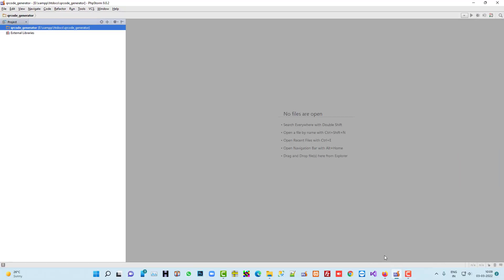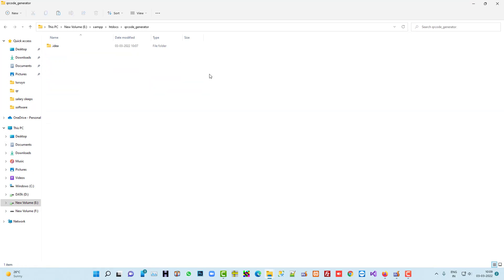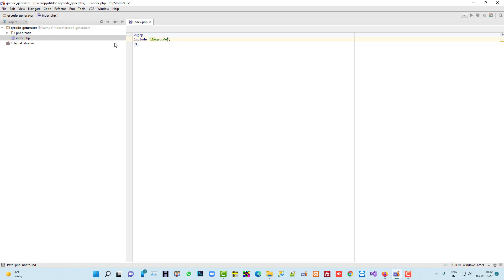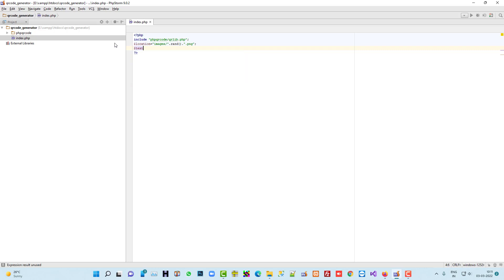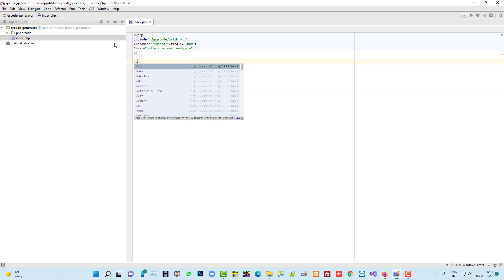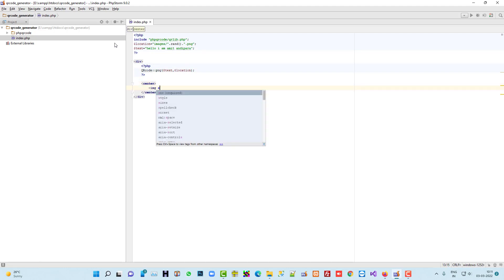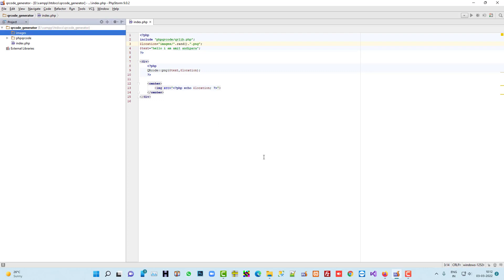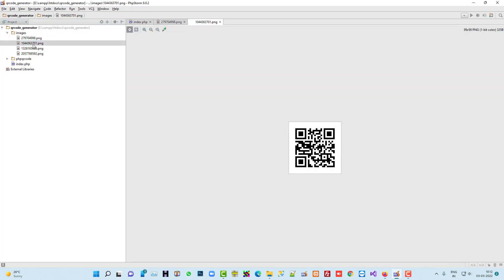How To Generate QR Code Using PHP